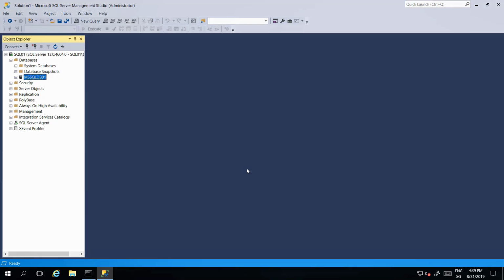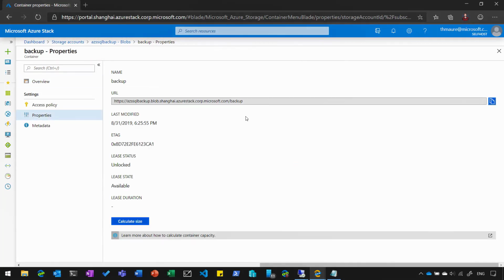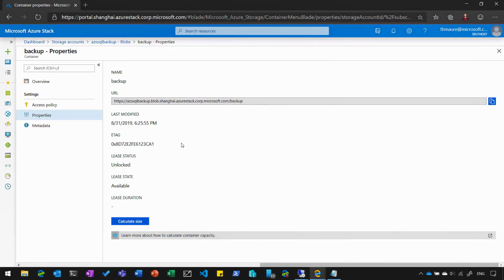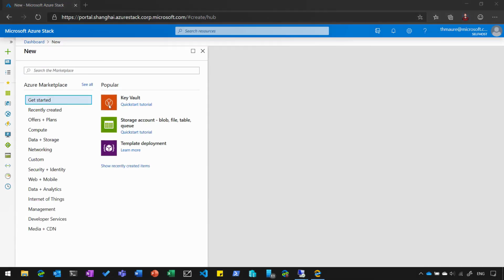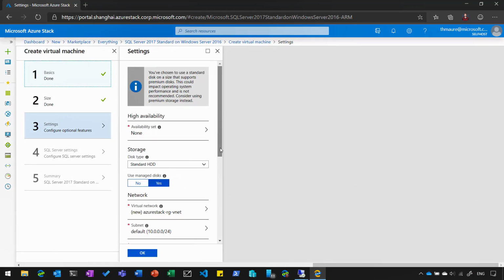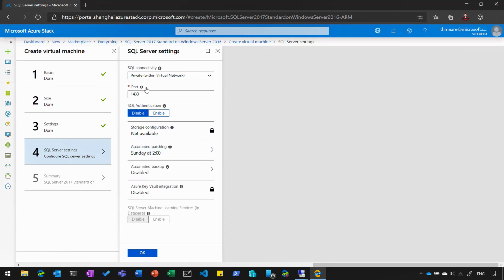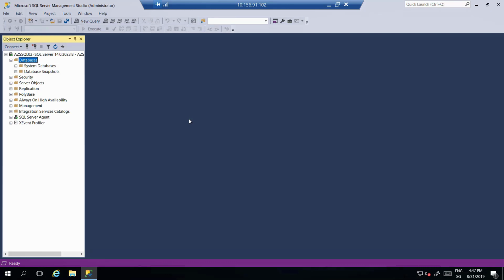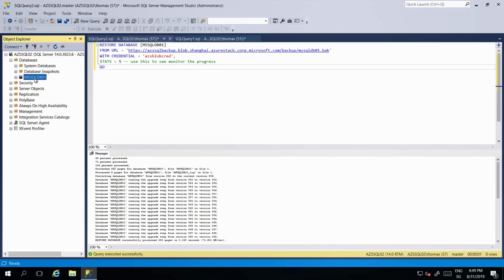How to migrate SQL Server to Microsoft Azure Stack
This video will show you how you can migrate your SQL Server to Microsoft Azure Stack.

Microsoft Docs Migrate a SQL Server database to SQL Server in an Azure VM